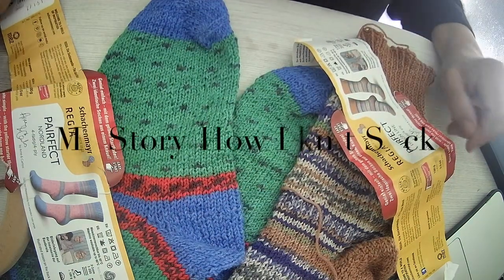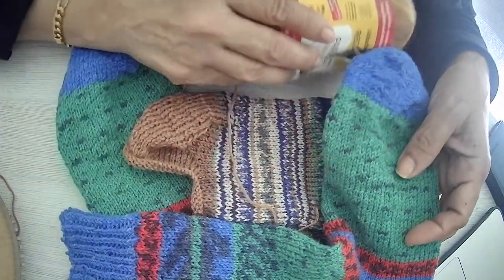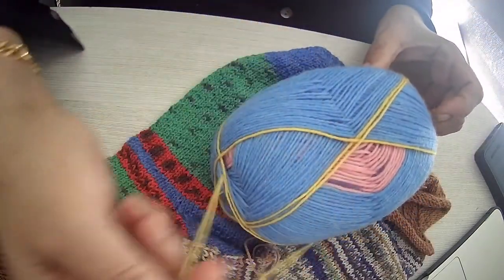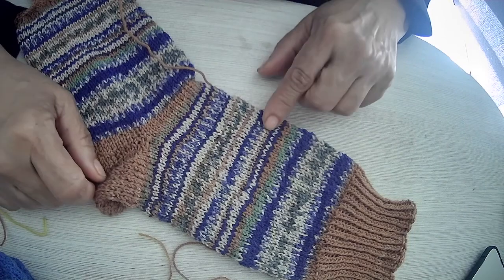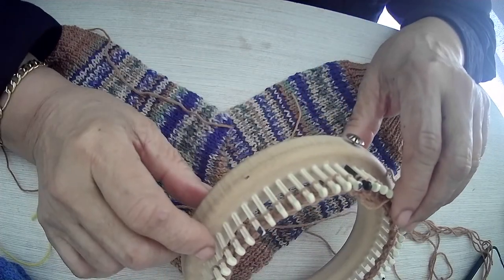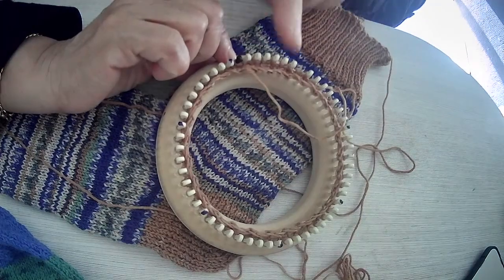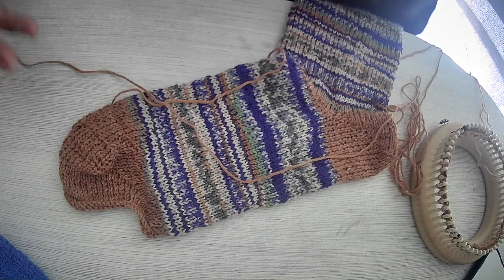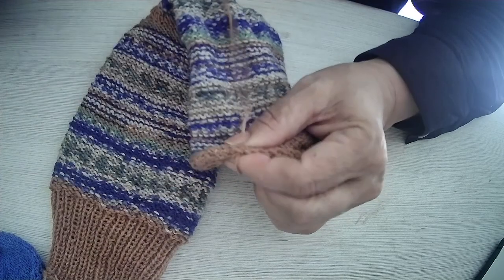Socks Talk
PAIRFECT SOCKS

Hello Fellow loomers,

This is a simple guide from a novice socks knitter to other newbee socks knitters, sharing personal experience of how I loom knit socks using example of Regia Pairfect Yarn designed to knit an identical pair of printed socks.

The design only uses a 1x1 or 2x2 ribbing and stockinet. This guide and the reference to tutorials will help people knit socks with pairfect yarn or any other socks yarn.

When I knit socks its always cuff down, and roughly in 5 sections;
1- Cuff
2- Leg
3- Heel
4- Foot
5- Toes

If you chose to knit with Regia pairfect yarn then use fine guage looms. I knitted then on 1/4 inch guage.

I suggest to listen to my “socks talk”, and then watch each of the videos below and refer to the links for socks size and guide, at the end you will be good to go knitting an impressive pair of socks.

A- Watch the video on how to use the yarn by Arne and Carlos the brilliant people who designed Parfect Yarn.

       D. Loom and size guide for socks knitting by the knitting fairy Isela Phelps

I bought Pairfect Yarn online from Amazon and from Webs Yarn.
Inspired by all the lovely socks I see people knitting on the Socks ala Loom facebook

Happy Looming!